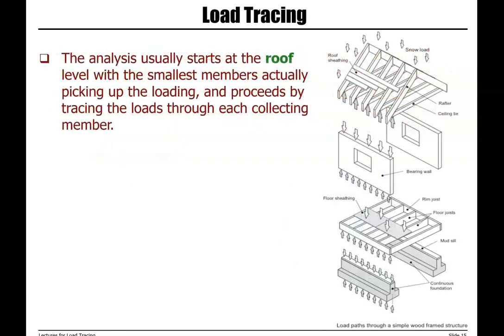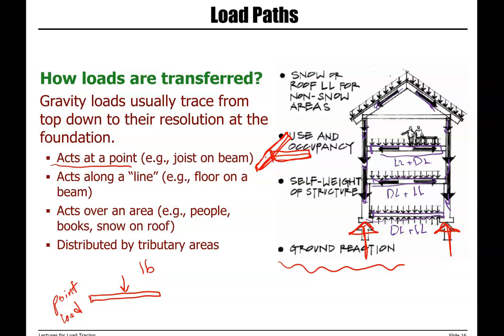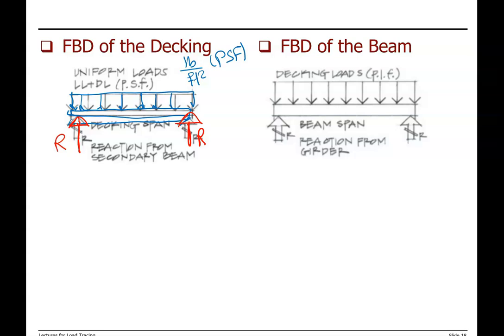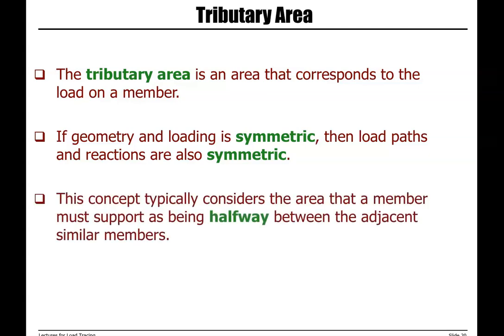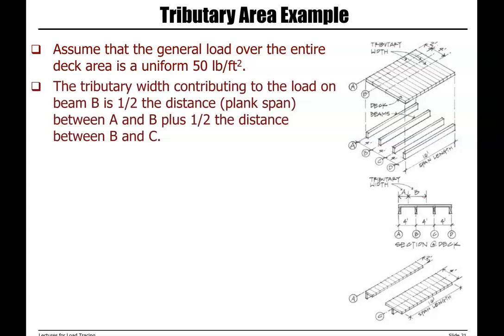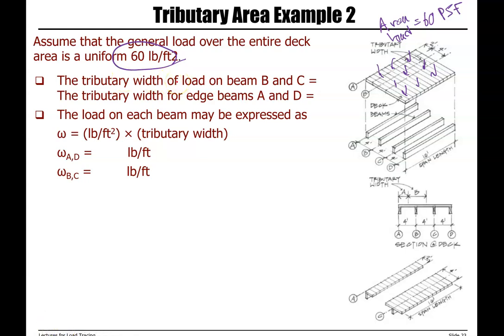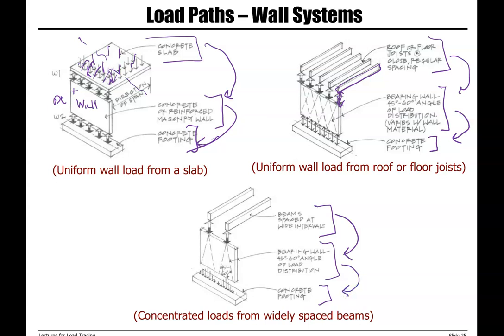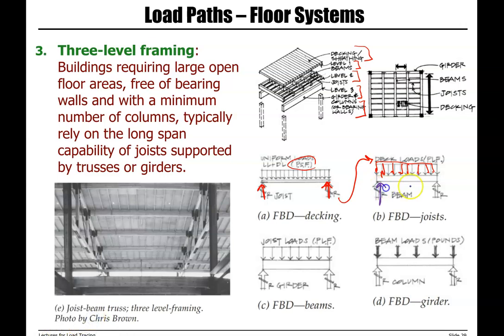02 Load Tracing Part II